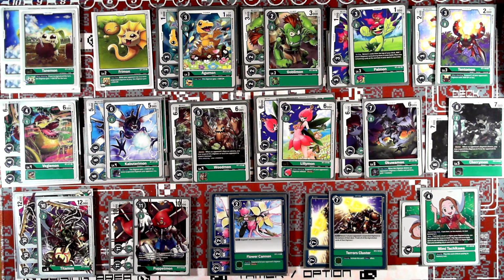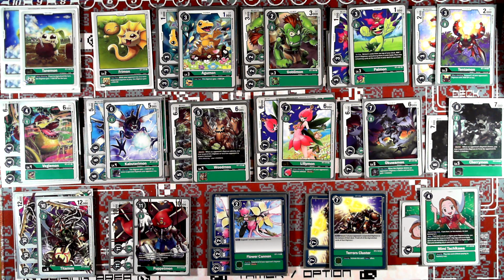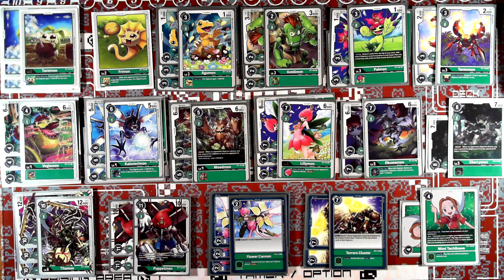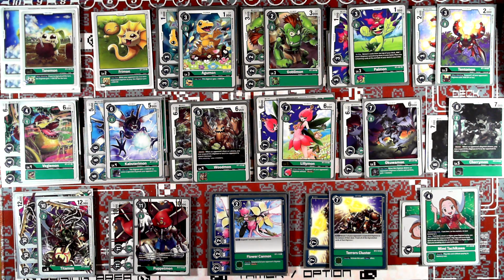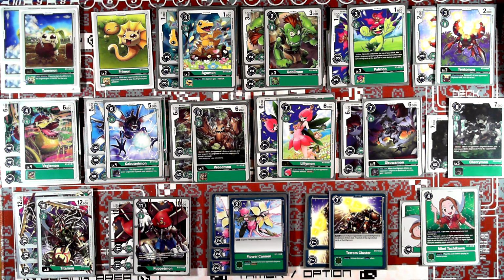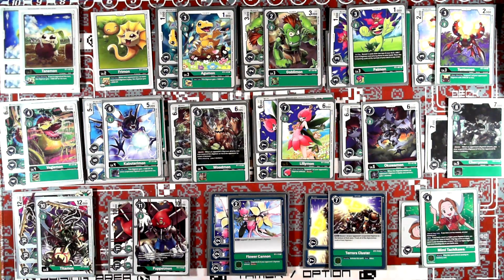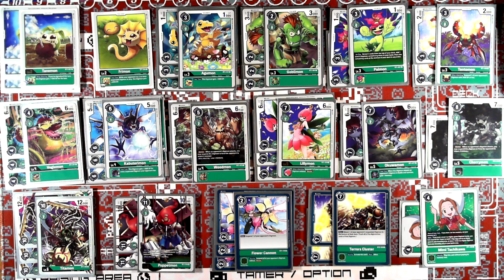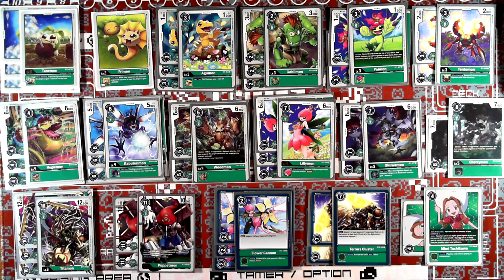Deck Profile - Green Titamon Control | Digimon Card Game 1.0 Format Decklist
Hey fellow Tamers and DigiDestined, this video is a little late but it is the Titamon Control list that I took with me to the PPG Event that took place on January 9th.

While I did bubble at the second last round going X-3, I'm still very happy with how the deck performed and I'm thankful for what I learned while piloting this deck and getting the opportunity to explore another colour and another playstyle.